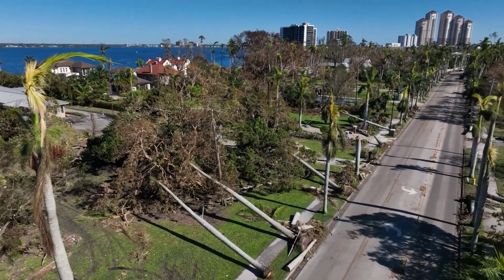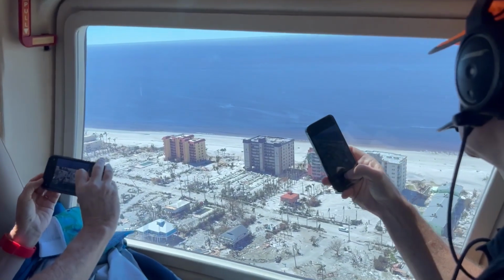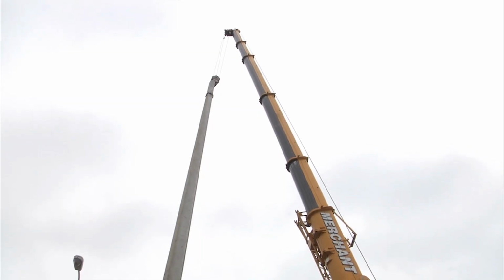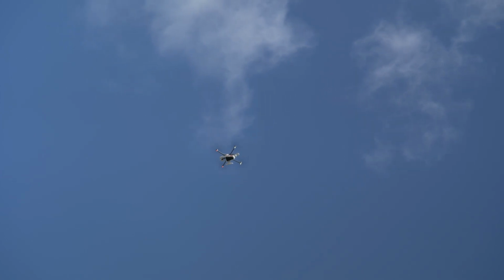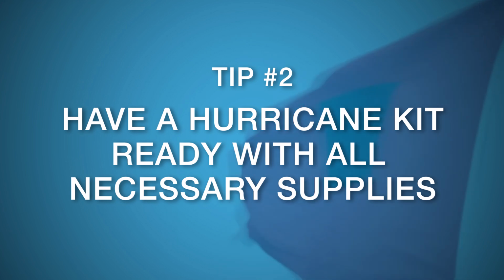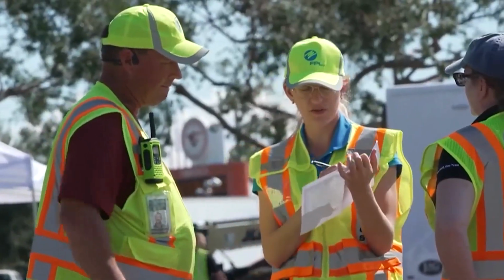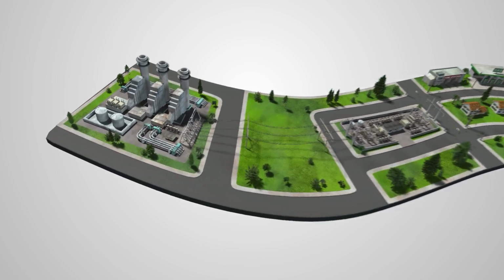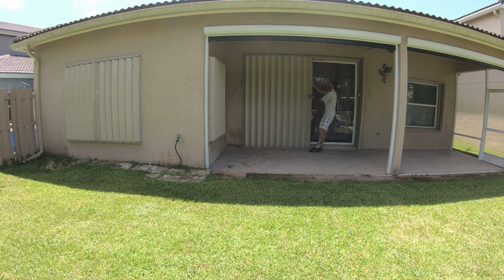FPL Storm Safety Tips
The City of Miramar
954.602.HELP (4357).